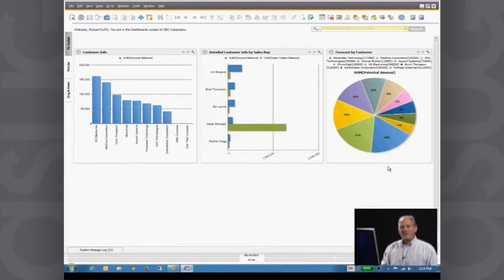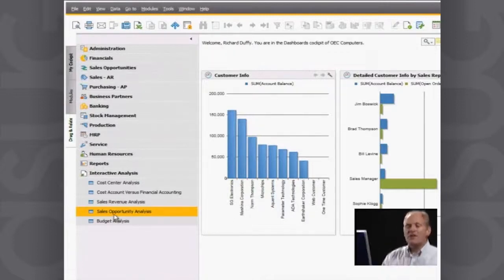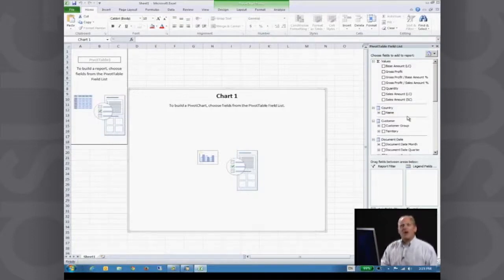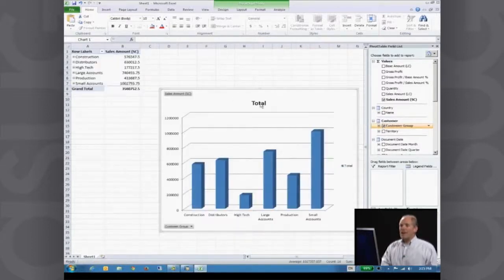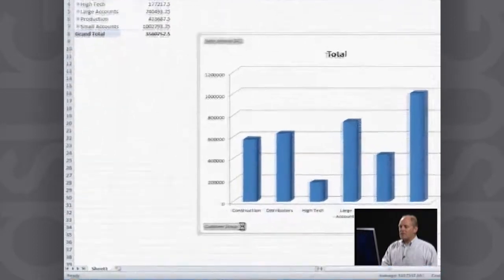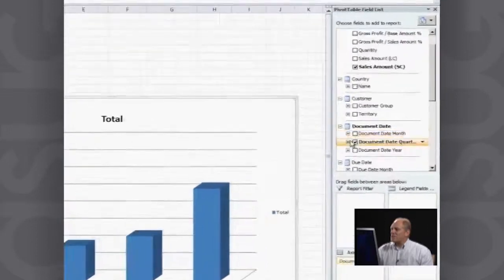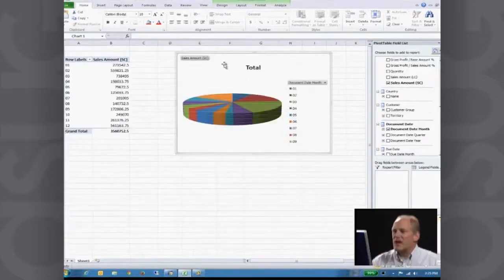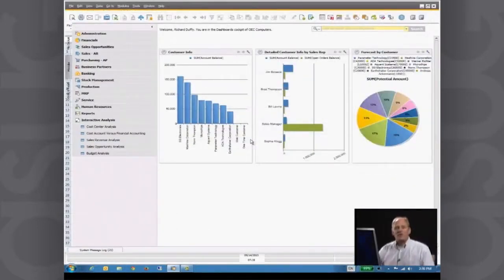Interactive Analysis to Report in SAP B1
In this video you can here from Richard Duffy, SAP evangelist, the useful reporting SAP has used to developed 6 useful SMART Pivot tables connected w/ Excel. Celeritech uses the same reporting tool to create customized and personalized Interactive Reports to make our Client's life easier.